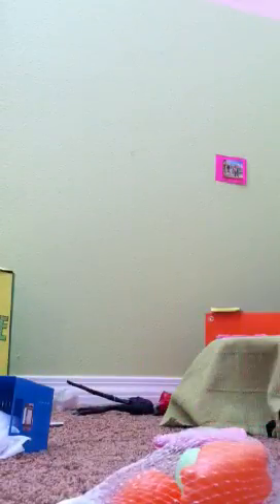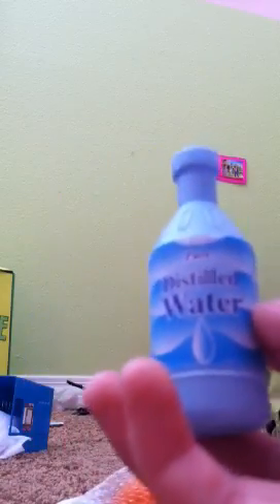Stuff I got at the dollar store